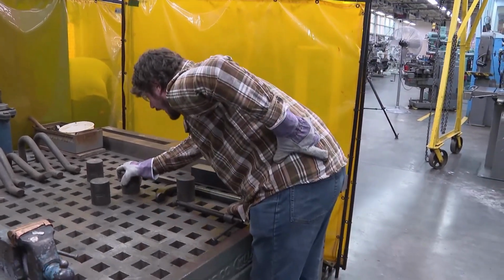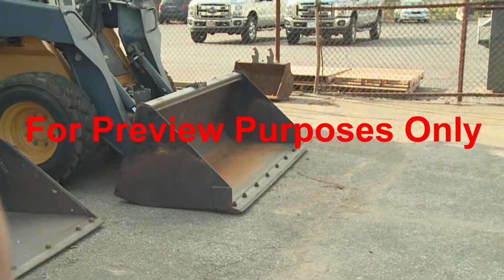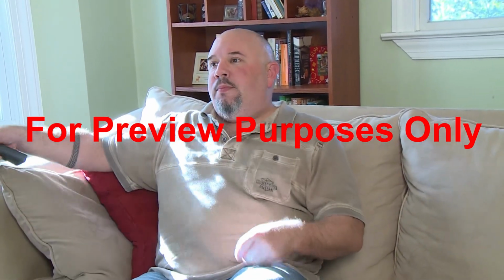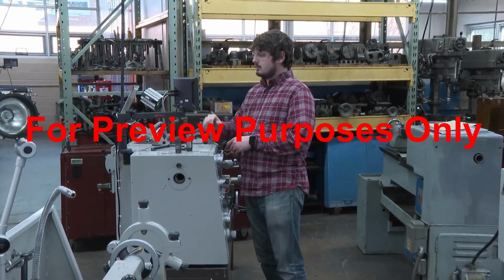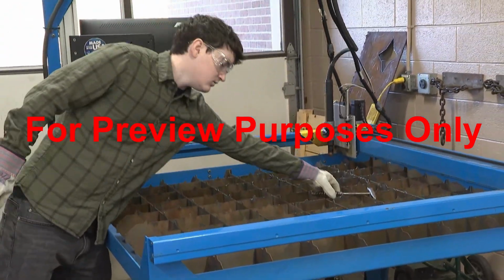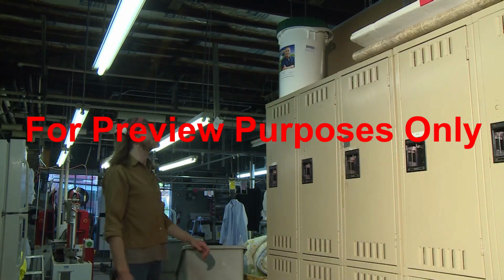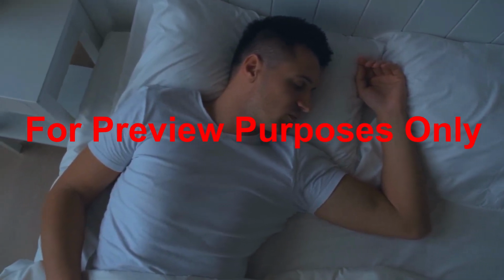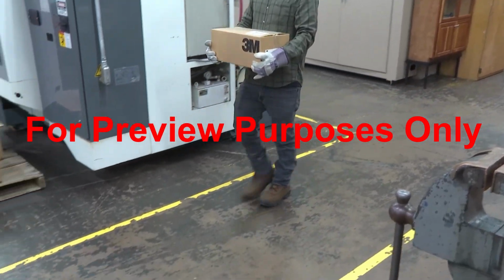Protect Your Back - Employee Safety Tips from SafetyVideos.com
This video delves into back safety, emphasizing the importance of understanding the spine’s mechanics, maintaining proper posture, and using safe lifting techniques to prevent injuries. It offers practical tips for workplace and home settings to keep your back healthy and pain-free.

*Understanding back structure and function*
- *Spine anatomy* Explains the roles of vertebrae, intervertebral discs, ligaments, and muscles in supporting the body and enabling movement.
- *Aging and back health* Highlights how wear and tear, weakening muscles, and stiffening ligaments increase the risk of back issues over time.

*Common back problems*
- *Acute vs. chronic pain* Differentiates between short-term strains and long-term conditions that may signal serious spinal issues.
- *Herniated discs* Describes how ruptured discs can press on nerves, causing pain and numbness.
- *Whiplash* Covers the risks and recovery associated with sudden jolts to the neck.

*Preventing back injuries*
- *Neutral positions* Encourages maintaining proper posture while standing, sitting, and sleeping to reduce spinal stress.
- *Safe lifting techniques* Advises bending at the knees, keeping the load close, and avoiding twisting motions when lifting objects.

*Practical tips for workplace safety*
- *Ergonomics* Recommends adjusting workstations and chairs to support neutral posture and reduce strain.
- *Tool use* Suggests using ladders or platforms to avoid lifting items above shoulder height.

*Back care beyond the workplace*
- *Home safety* Highlights safe practices for household chores, driving, and childcare to avoid unnecessary strain.
- *Exercise* Recommends low-impact activities like swimming and walking to strengthen the back without causing injuries.

By adopting these strategies, individuals can protect their back health and improve overall well-being, both at work and home.